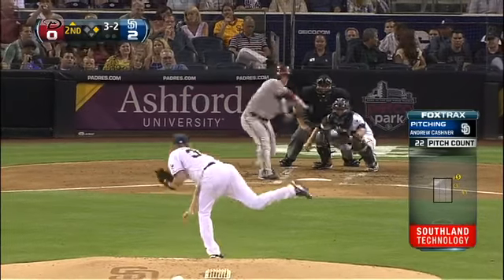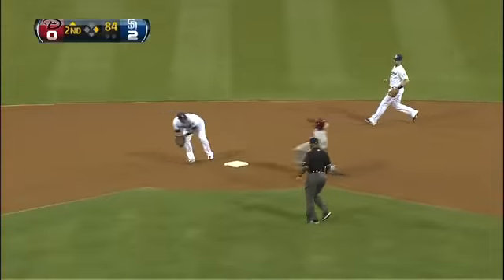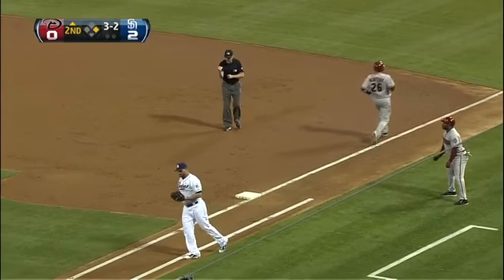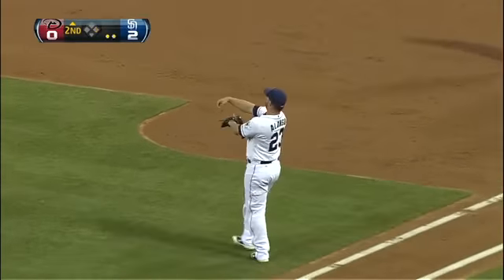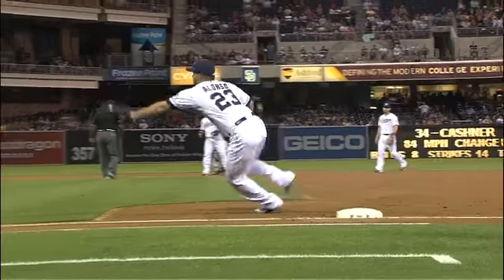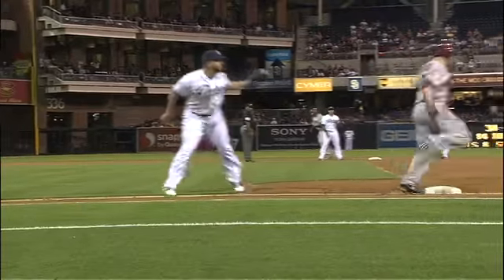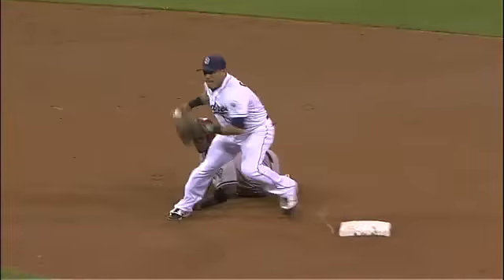2012/09/07 Cabrera turns two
ARI@SD: Cabrera stays with it to turn two